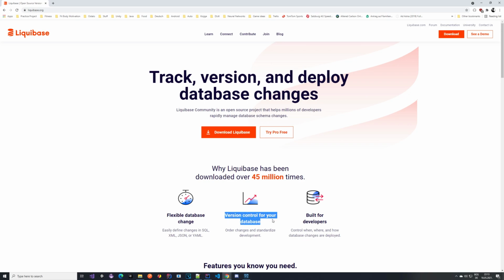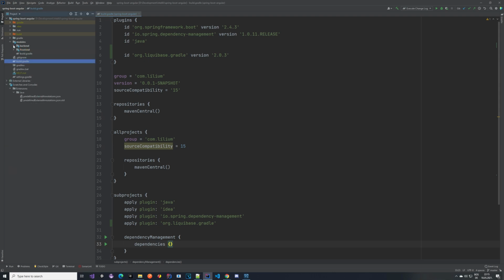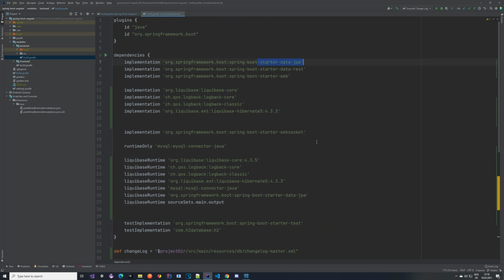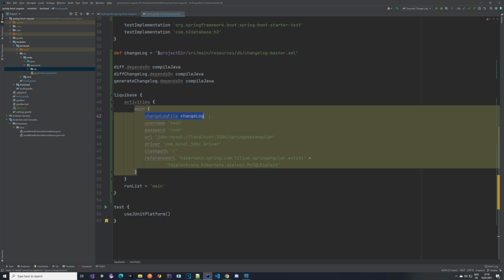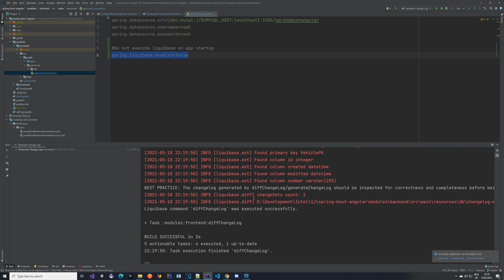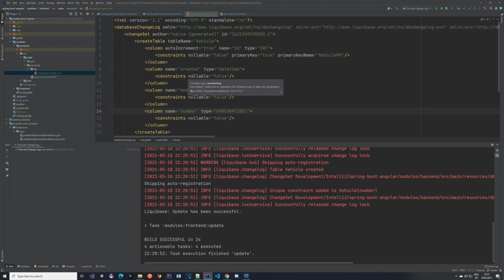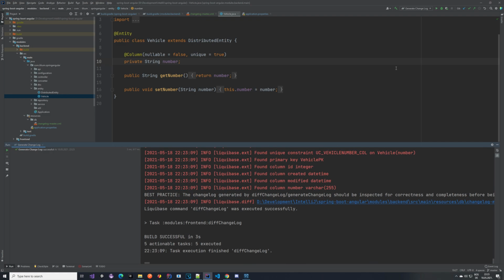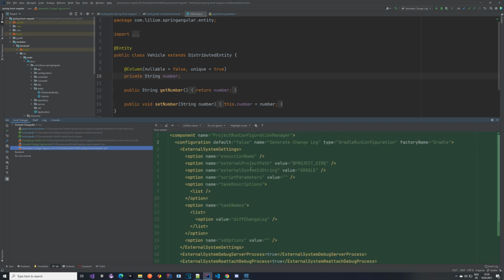Spring Boot with Angular - Full Application - Part 11 - How to add liquibase to spring boot project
In this tutorial series we take a look on how to create a full web application using Spring Boot for the backend and Angular for the frontend. We will take a look at all important subjects that you might have to come in contact in a real-world application (e.g. connecting to a database, creating and updating entities, searching, and many more).

This specific video shows us how we can simply add liquibase database version control to our spring boot project. We also take a look on how we can configure creating and executing of liquibase change log.